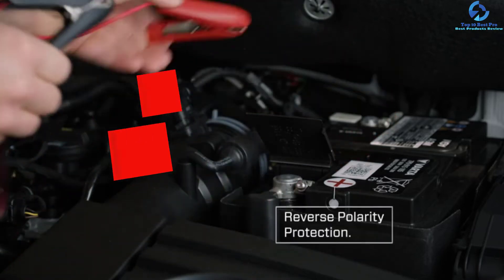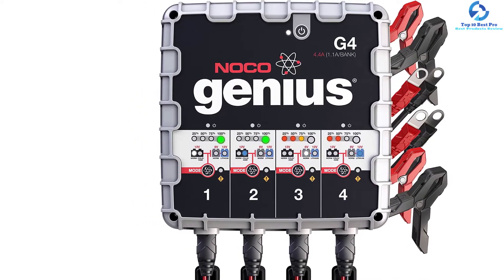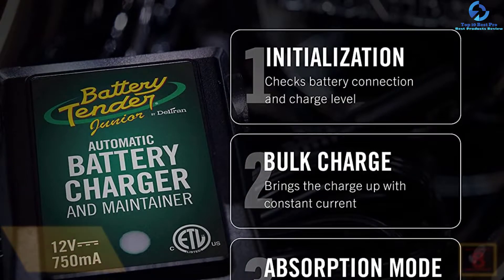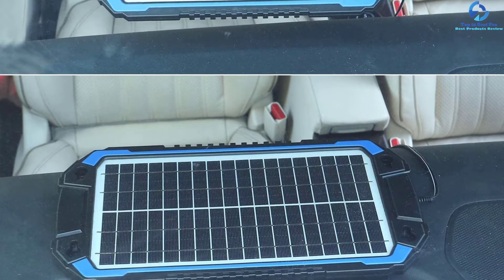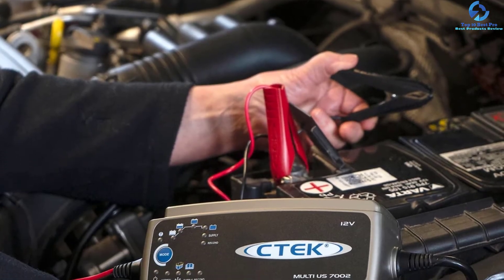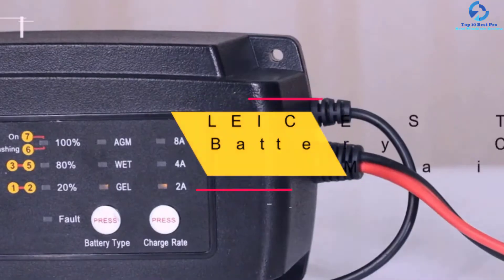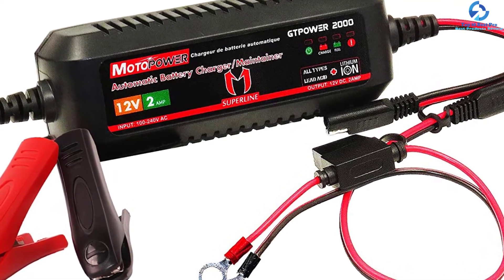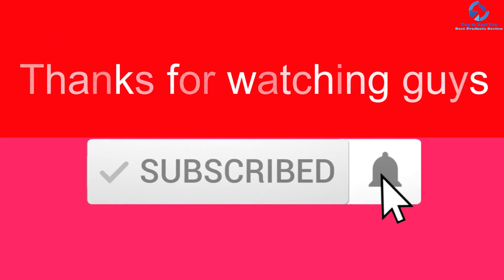Top 10 Best Battery Chargers and Maintainers in 2023 Reviews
➜ Links to the Best Battery Chargers and Maintainers we listed in this video:

🔶 10. NOCO Genius G4 4.4Amp 4-Bank Battery Charger and Maintainer

🔶 9. BLACK + DECKER Fully Automatic Battery Charger/Maintainer, BM3B

🔶 8. Battery Tender 12 Volt Automatic Battery Charger

🔶 7. SUNER Power 12V Battery Charger and Maintainer

🔶 6. DieHard 12V Platinum Shelf Battery Charger

🔶 5. CTEK Multi US 12-Volt Battery Charger

🔶 4. STANLEY Fully Automatic 25 Amp 12V Battery Charger and Maintainer

🔶 3. LEICESTERCN 12V Battery Charger and Maintainer

🔶 2. MOTORPOWER 12V Smart Automatic Battery Charger Maintainer, MP00207A

🔶 1. SUAOKI Car Battery Charger Maintainer